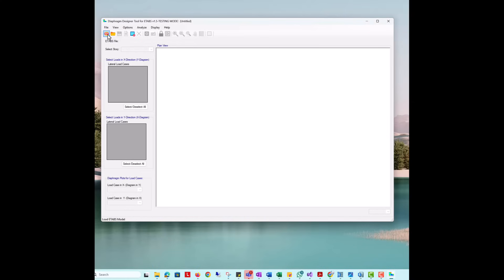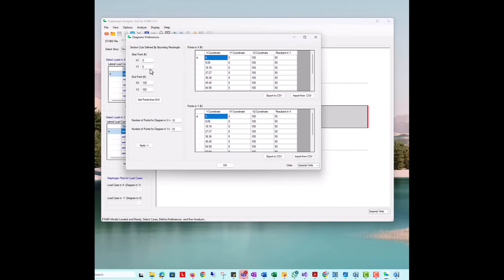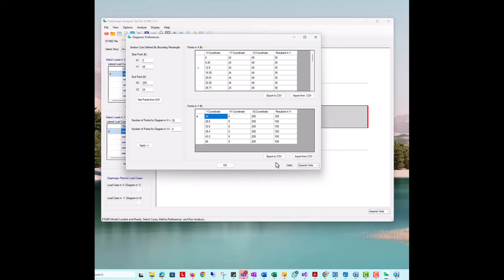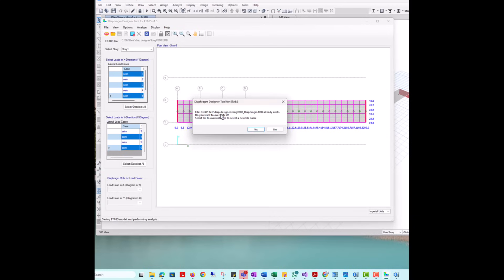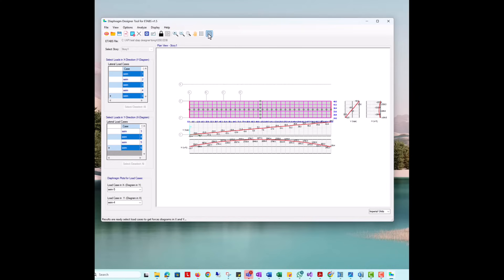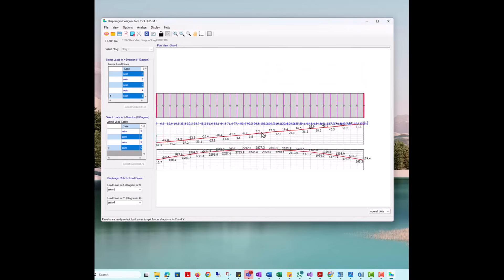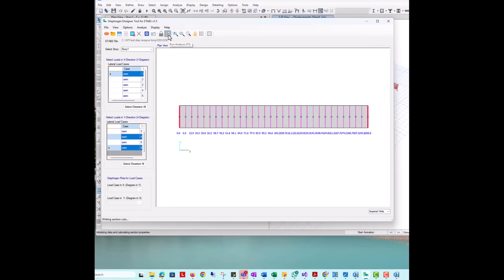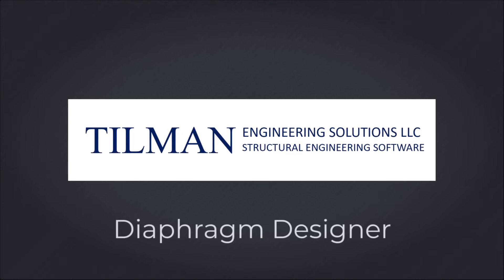Diaphragm Analysis Tool for ETABS (An Overview)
Watch this introductory video to discover the capabilities of the Diaphragm Analysis Tool for the latest version of ETABS. This tool performs diaphragm analysis for seismic and wind loads and plots the in-plane shear force diagram and in-plane bending moment diagrams along the orthogonal x and y directions. This tool is specifically designed to analyze complex diaphragm models subjected to lateral loadings. The tool gets all columns, beams, and walls from ETABS model and analyzes floor diaphragms using a series of section cuts with locations defined by the user. This video shows how to change preferences for each direction section cuts and how to input load factors to scale seismic forces used to design lateral system into diaphragm design forces. The video also covers reviewing diaphragm analysis results in tabulated format and possibility to export to Microsoft Excel.

0:00 Intro
0:10 Importing from ETABS
0:35 Selecting Story for Analysis
0:45 Defining section cuts
1:00 Select bounding points from the model
1:15 Editing section cuts and export/import of data
1:35 Define scaling factors
1:45 Select load cases for analysis
1:58 Perform analysis
2:10 Display graphical diaphragm forces results
2:30 Review tabulated results
2:44 Screen display options
3:00 Zooming in or out to review results
3:15 Modifying and importing a new project
3:50 Reviewing updated results
4:10 Saving the file or printing results